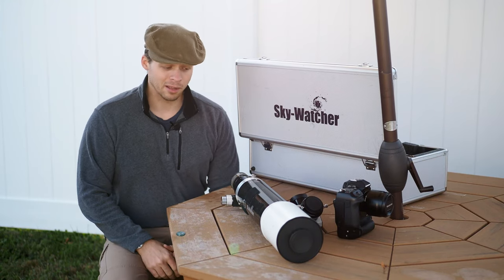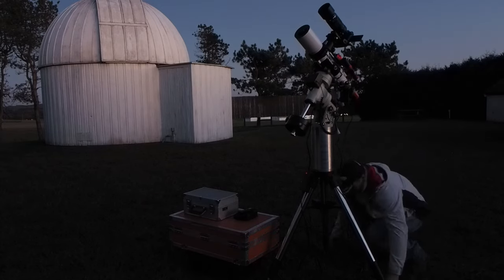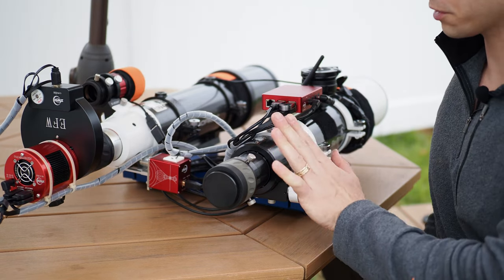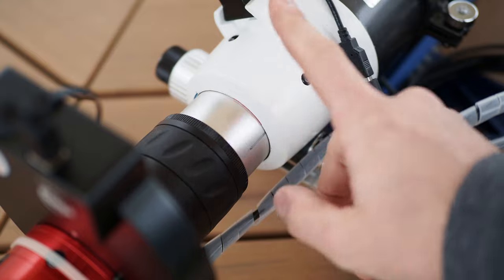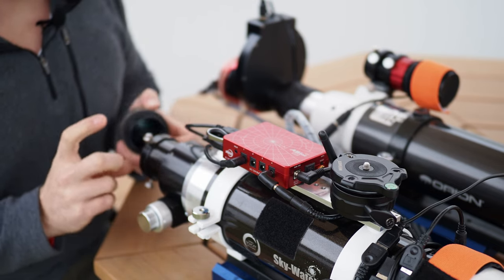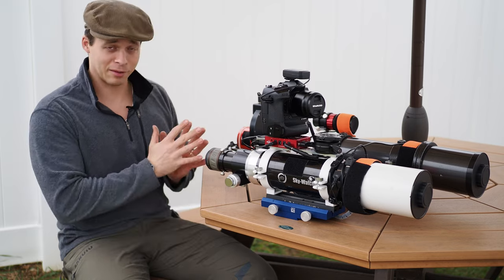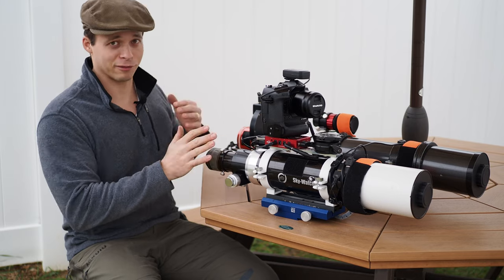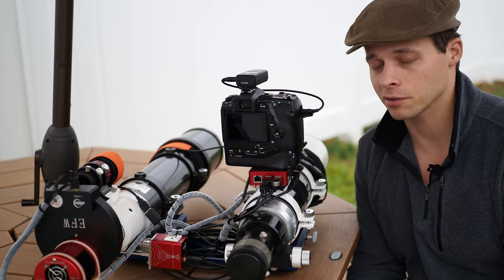Skywatcher 80ED Scope Review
This video review is all about the Skywatcher 80ED which is a f7.5 scope natively and a 600mm focal length. With its focal reducer it is a f6.3 and will have a 522mm focal length. Rather slow for todays standards but it will have excellent image quality since it is much easier to correct a slower scope anyway. I suppose you could use a 0.8x focal reducer for a little more speed but with only generic options available that are not dedicated  ones  they may not give as sharp a result.